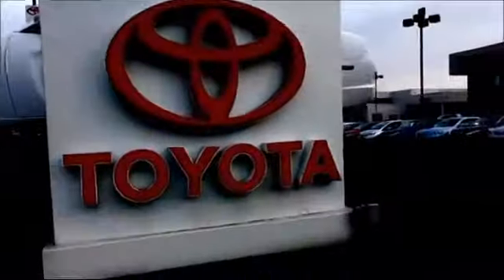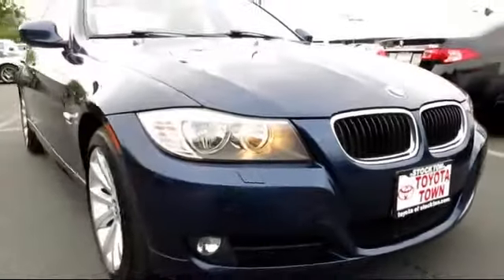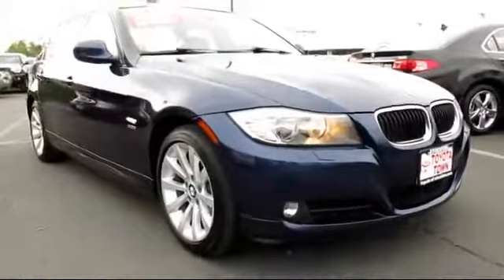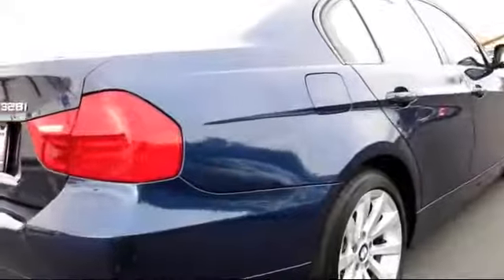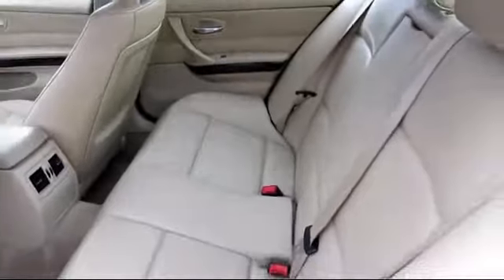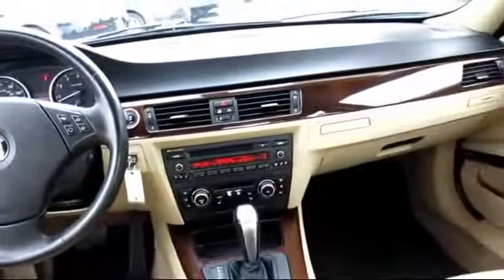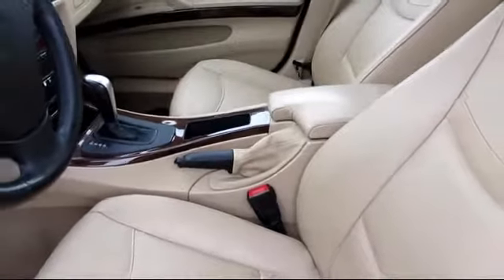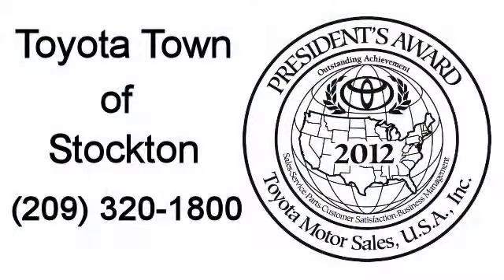2011 BMW 3 Series Sedan 328i Xdrive Stockton Lodi Manteca Sacramento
2011 BMW 3 Series Sedan 328i Xdrive Stock Number: 12312 Vin:WBAPK7C56BA817976.

Toyota Town
2150 E. Hammer Lane